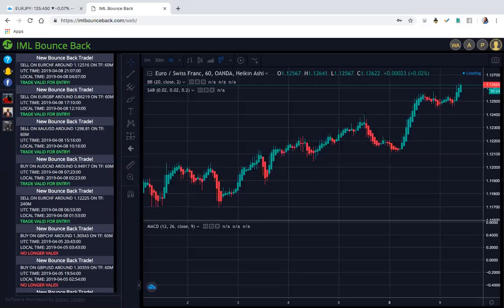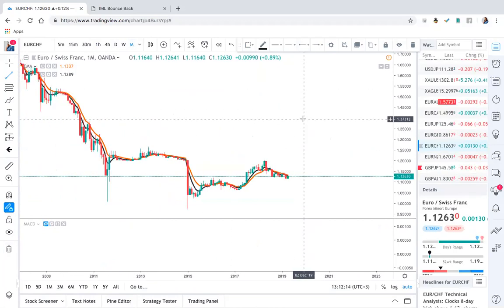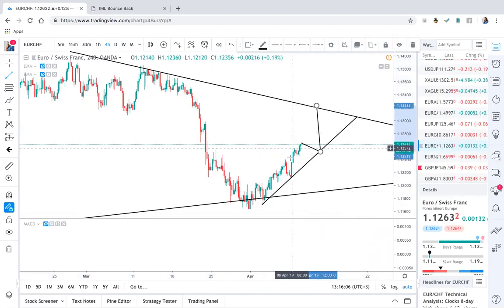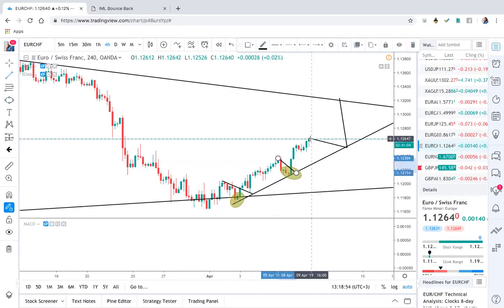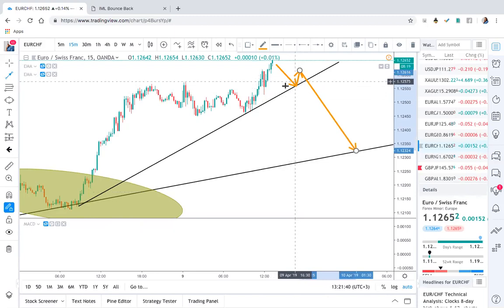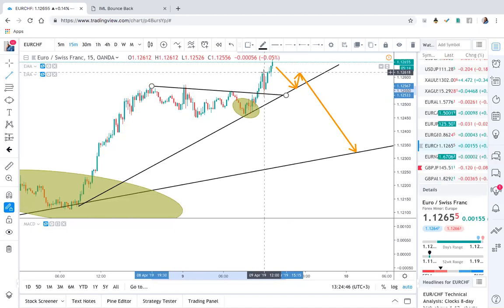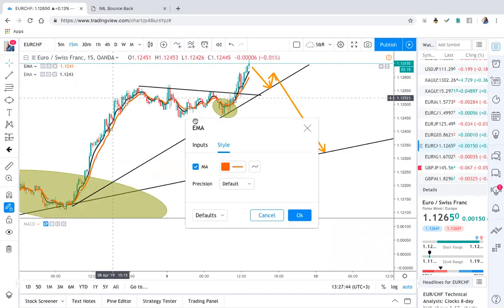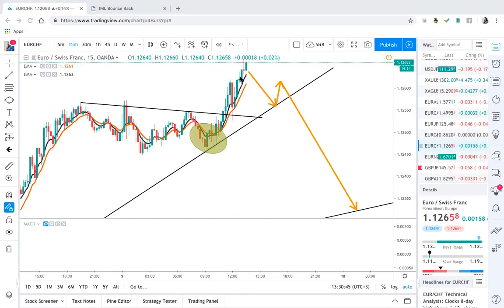Bounceback Training 09042019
Using the Moving Averages